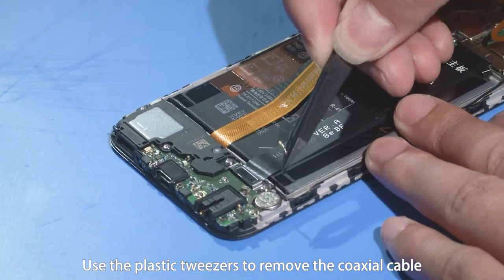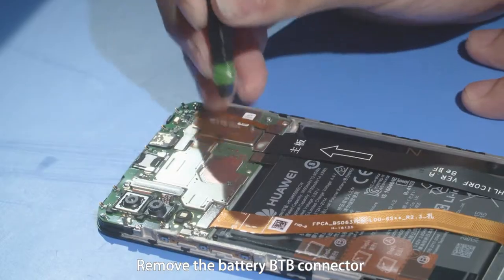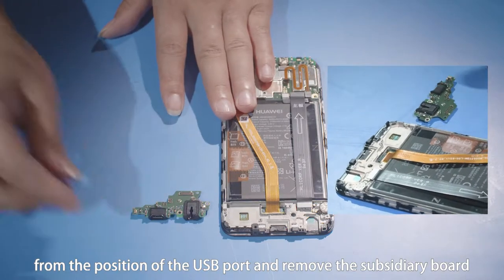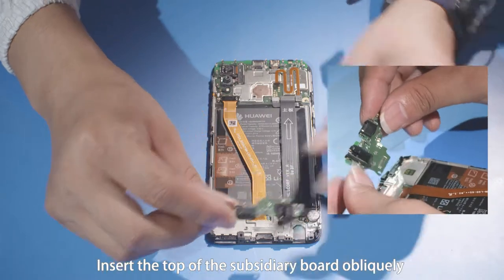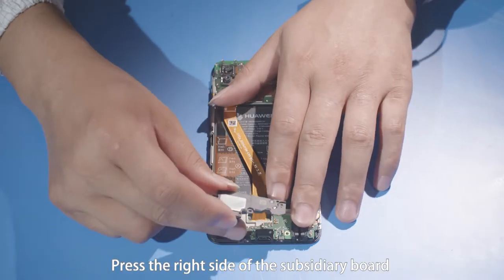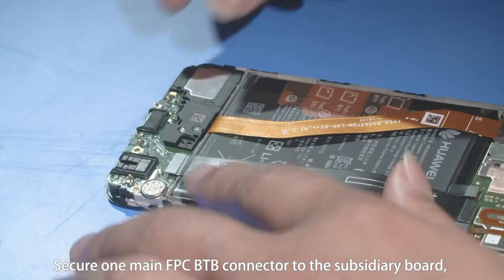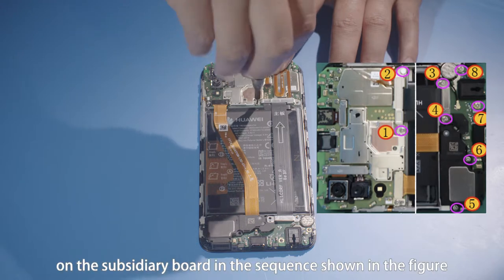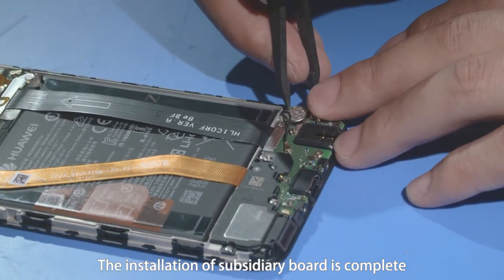Honor play disassembly video tutorial 3 Replacing the USB Subsidiary Board